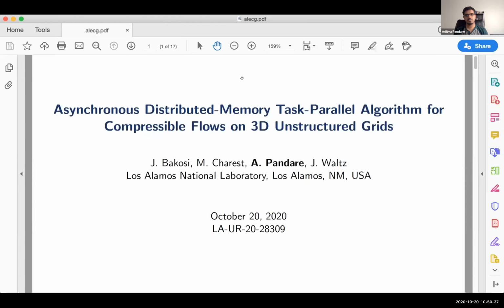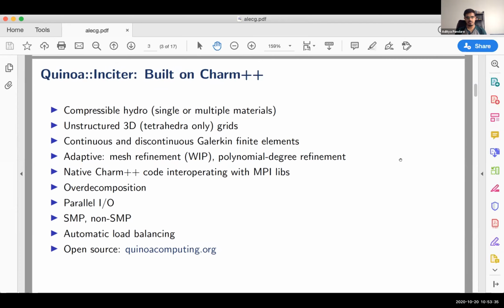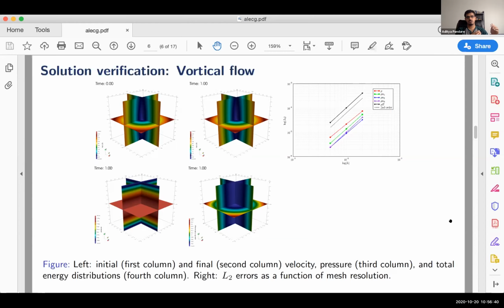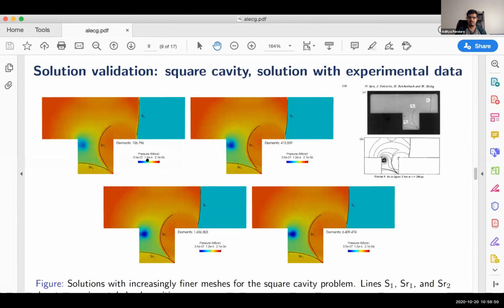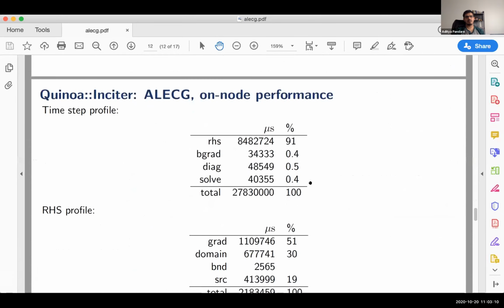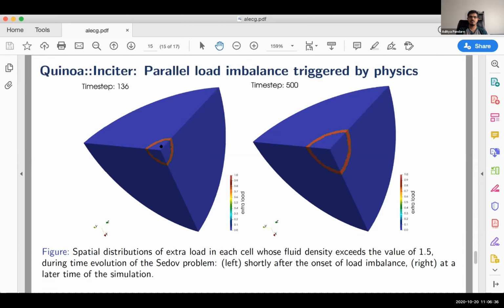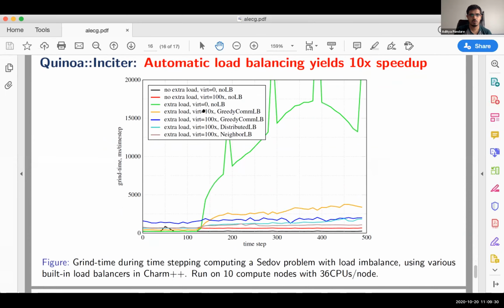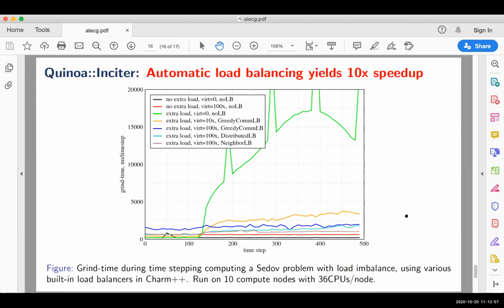[Charm++ Workshop 2020] Asynchronous Distributed-Memory Task-Parallel Algorithm for Compressible...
Aditya Pandare, Los Alamos National Laboratory